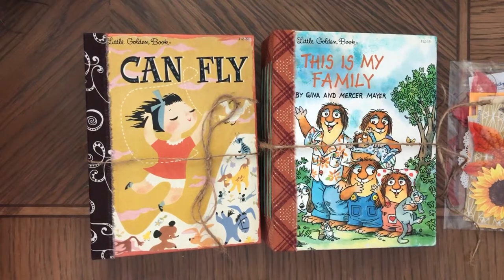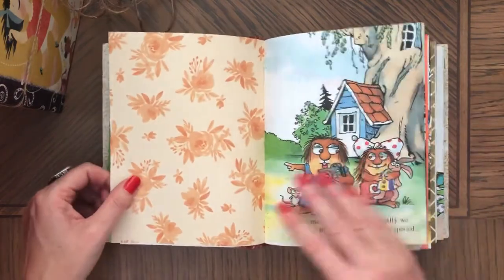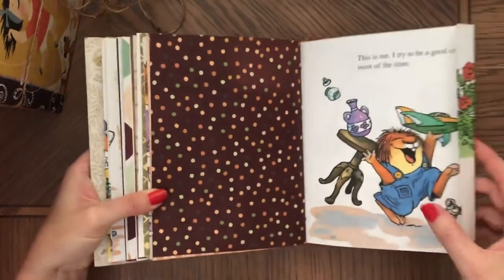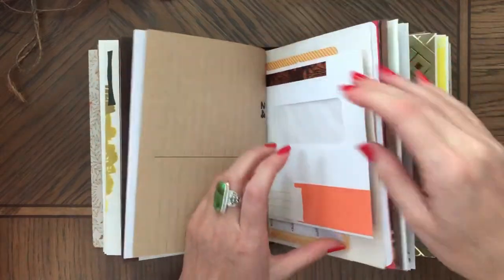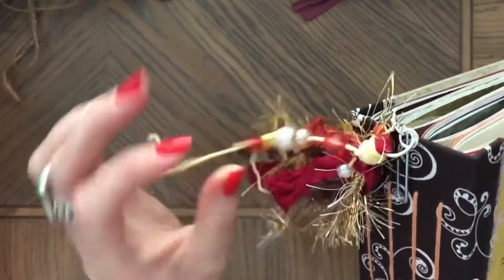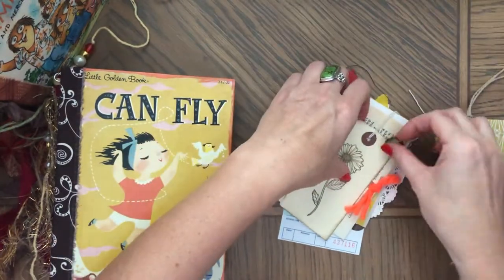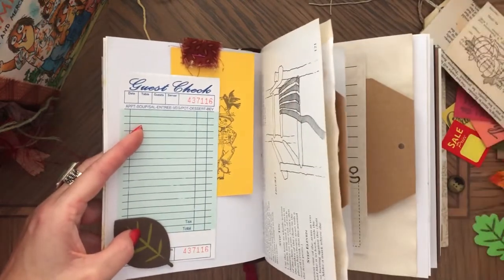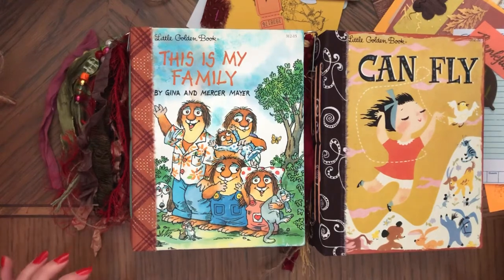SOLD. LGB Fall Junk Journals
This is a four signature junk journal made with an original "I can fly" vintage Little Golden Book in fall theme. It is made with eclectic sheets of paper including: the original book pages in order, vintage book pages, construction paper, coffee dyed paper, notepad paper, paper bags, doilies, sheer mesh, etc. giving it about 224 pages front and back counting all the pieces. This journal will be perfect for keeping memories. Great as a photo album or glue book, this journal will be PERFECT for just anyone to fully enjoy fall with all its gifts! The journal has the original book cover and fabric covered chipboard spine. Pages are not decorated so you can definitely make this book your own. Jute twine removable tie closure. Check out matching fall tassels, ephemera, and charms and to dress it up! Size 7.9"H x 6"W x 2.2"D

"I can fly"
"This is my family" SOLD
Tassels: